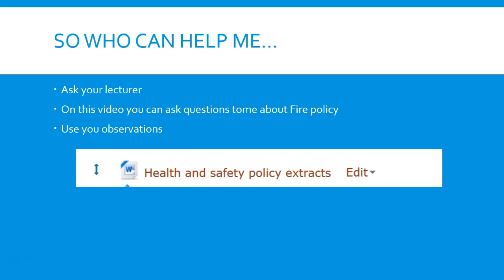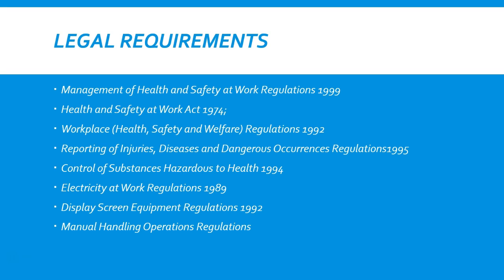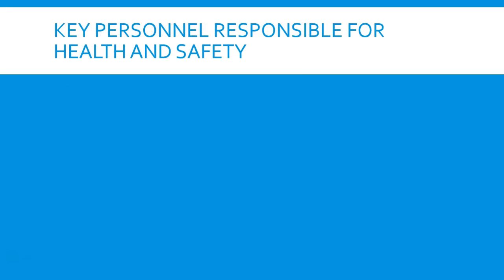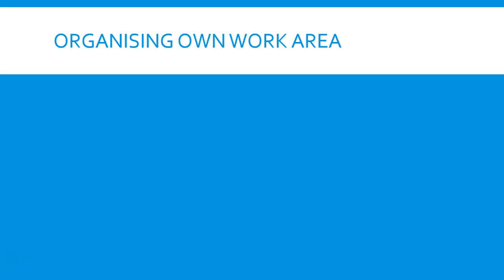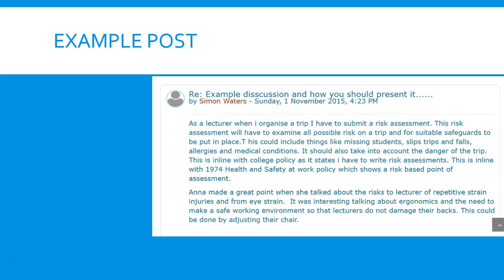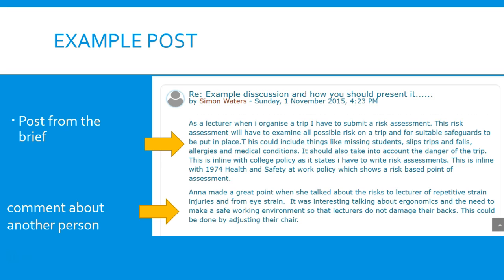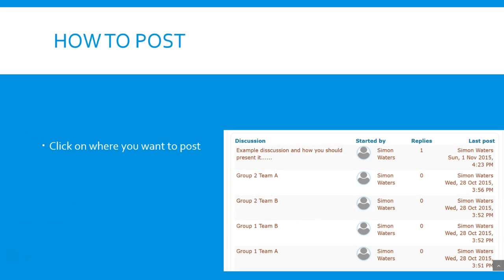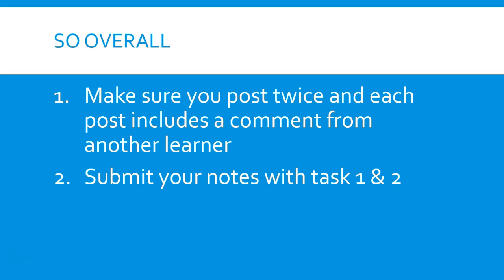H&S Assignment 1 Task 3 M1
A guide to task 3.